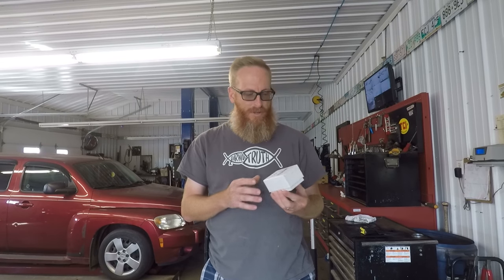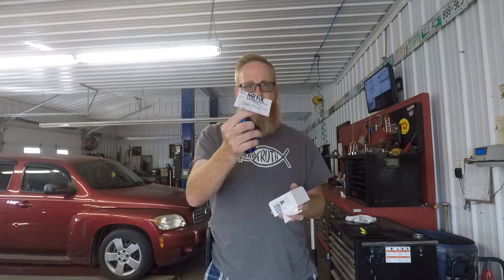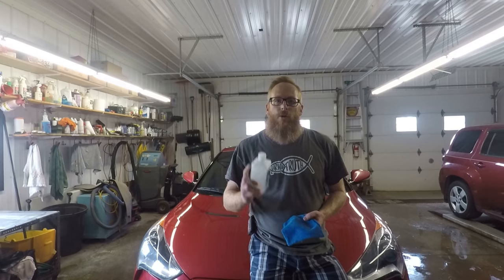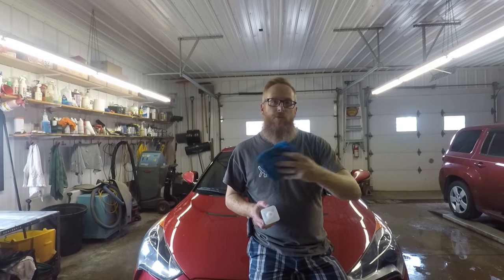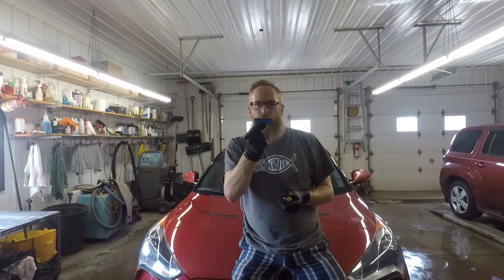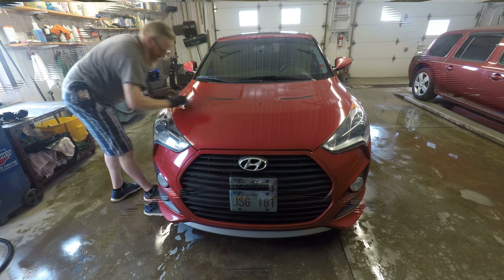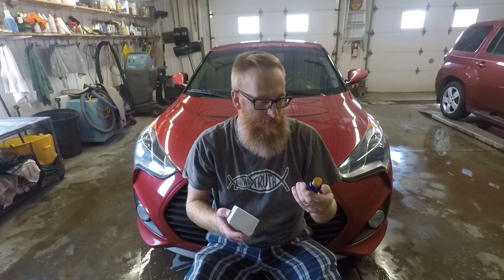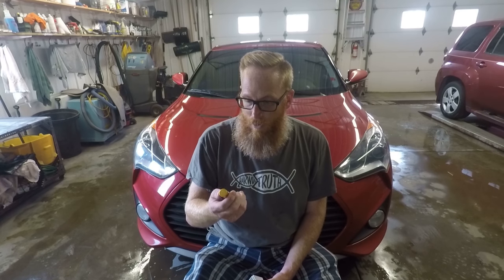MAMA'S 2013 HYUNDAI VELOSTER TURBO GETS THE MRFIX9H CERAMIC COATING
Mama's 2013 Veloster gets a ceramic coating. Is the MrFix 9H ceramic coating worth it? We're going to find out! Thanks to my buddy Aaron Smith for giving me the product to try as the test subject before we coat his new truck!!

Jason @oldecarrautoguy
220 Route 170

or